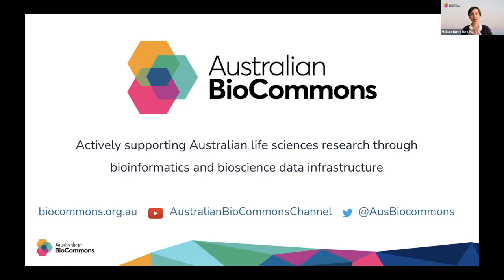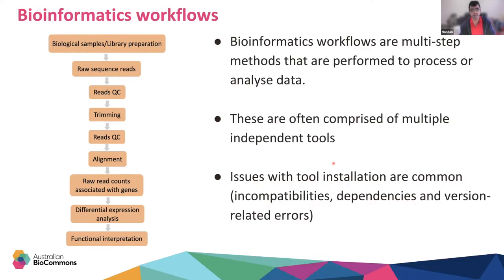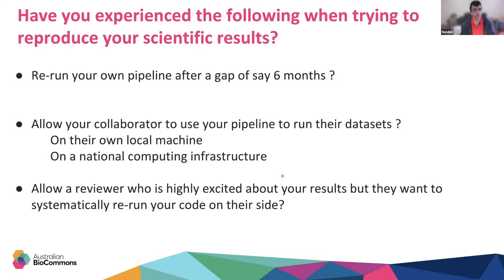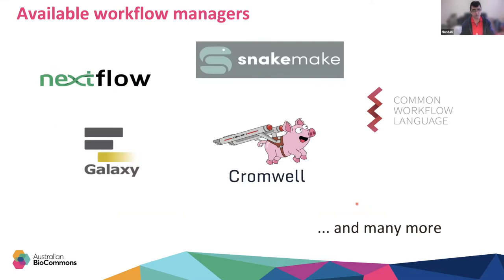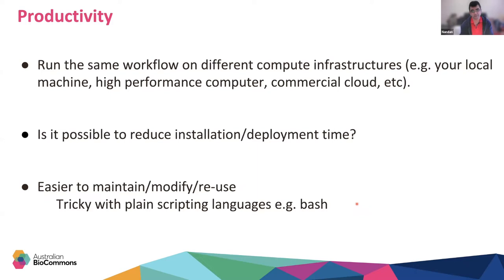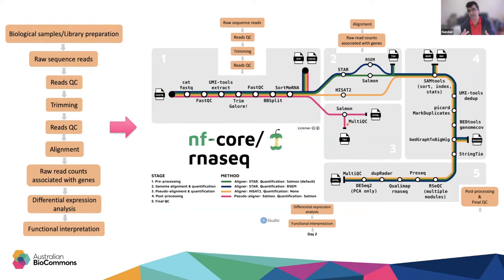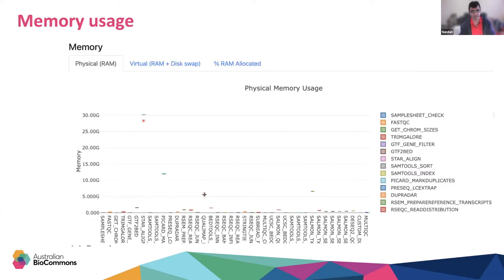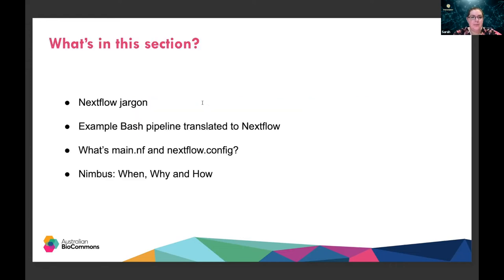Portable, reproducible and scalable bioinformatics workflows using Nextflow and Pawsey Nimbus Cloud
Bioinformatics workflows can support portable, reproducible and scalable analysis of omics datasets but using workflows can be challenging for both beginners and experienced bioinformaticians. Beginners face a steep learning curve to be able to build and deploy their own bioinformatics workflows while those with more experience face challenges productionising and scaling code for custom workflows and big data.

Bioinformaticians across the world are using Nextflow to build and manage workflows. Many of these workflows are shared for others to use and supported by the community via nf-co.re. So far, 39 workflows for omics data are available with another 23 under development. These workflows cover common analyses such as RNAseq, mapping, variant calling, single cell transcriptomics and more and can be easily deployed by anyone, regardless of skill level.

In this webinar, Nandan Deshpande from the Sydney Informatics Hub, University of Sydney, will discuss how you can deploy freely available Nextflow (nf.co-re) bioinformatics workflows with a single command. We describe how you can quickly get started deploying these workflows using Pawsey Nimbus Cloud. For advanced users, we introduce you to Nextflow concepts to get you started with building your own workflows that will save you time and support reproducible, portable and scalable analysis.

In the latter half of the webinar, Sarah Beecroft from the Pawsey Supercomputing Research Centre will talk about their Nimbus Cloud systems. While Nextflow supports portability and can run on many computing infrastructures, we describe why we specifically love using Nimbus with Nextflow for many bioinformatics projects. We will describe some of the nf.co-re workflows that we have used on Nimbus and the research outcomes. We will also cover when not to use Nimbus and the alternatives we recommend.

Speakers:

Dr Nandan Deshpande, Senior Research Bioinformatician, Sydney Informatics Hub, University of Sydney

Dr Sarah Beecroft, Bioinformatics Applications Specialist, Pawsey Supercomputing Research Centre.

When: Tuesday 20 September 2022, 1pm AEST/12:30pm ACST/11am AWST

Who the webinar is for:

This webinar is for biologists who are new to bioinformatics on the command-line and bioinformaticians and would like to use existing best practice workflows available through nf.co-re.

This webinar was recorded on 20 September 2022

The slides from this webinar will be available on Zenodo